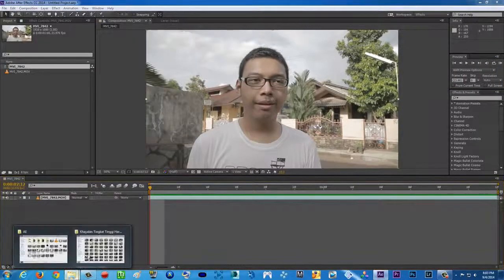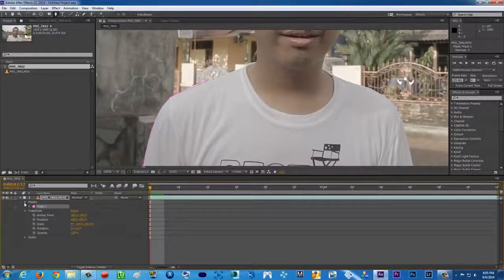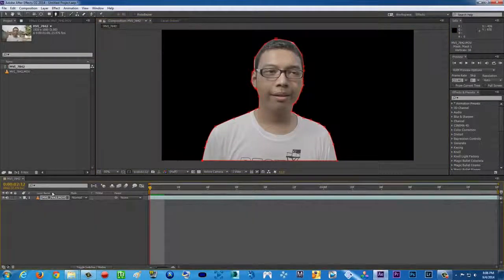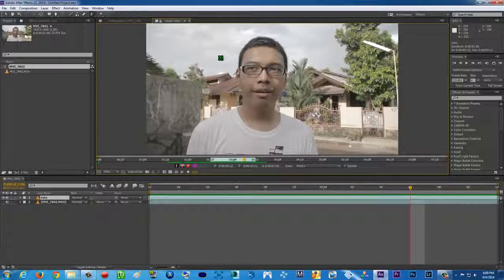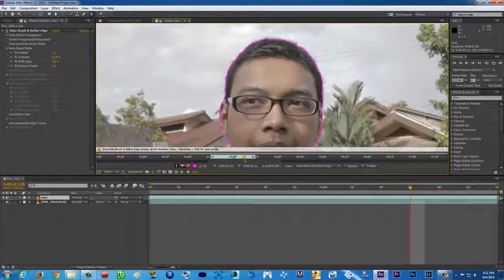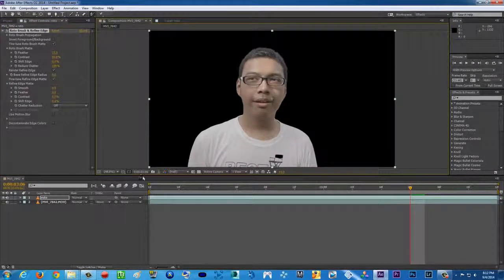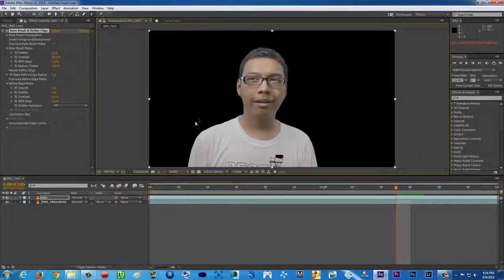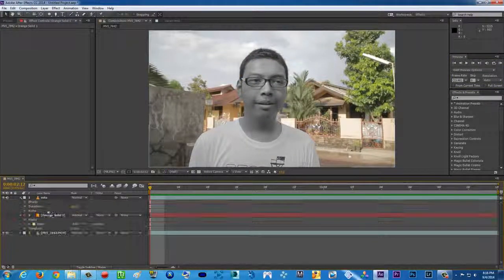After Effects TUTORIALS Rotoscoping, Roto Brush & Ice Bucket Challenge Accepted!